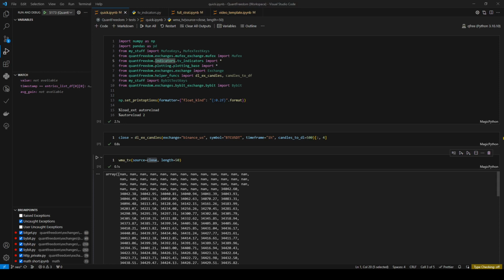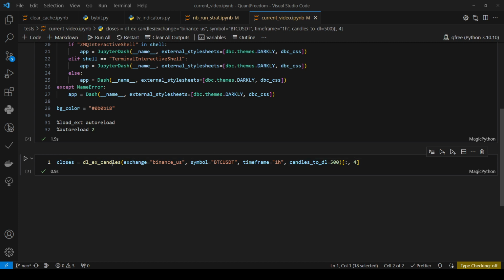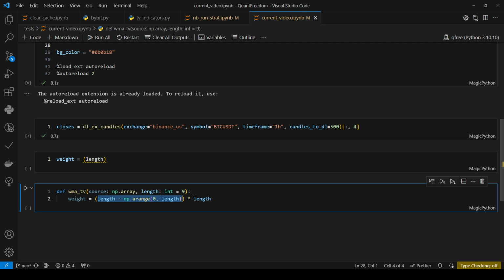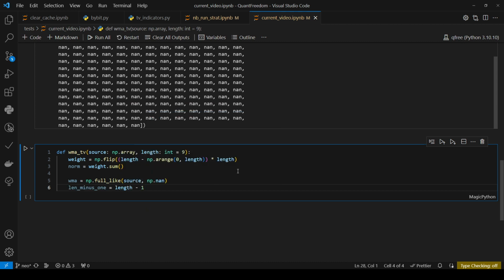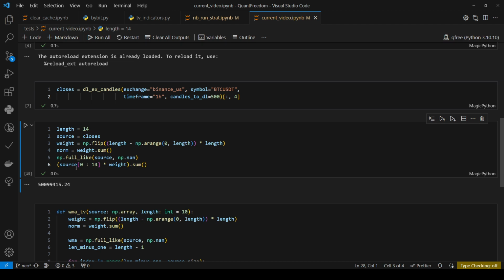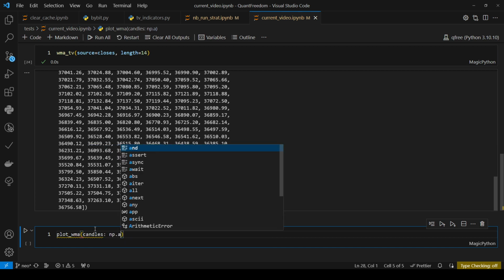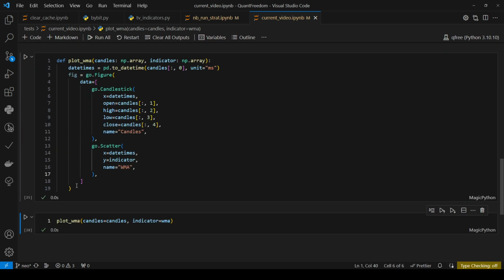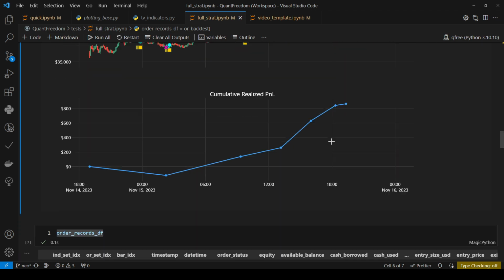Python & Pine Script - WMA - Weighted Moving Average - Tradingview Formula Algo Trading